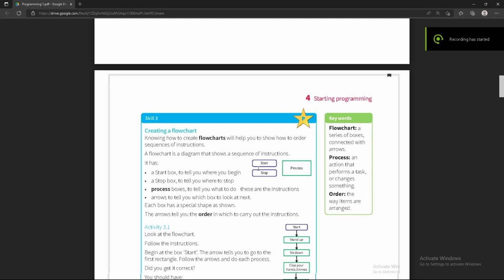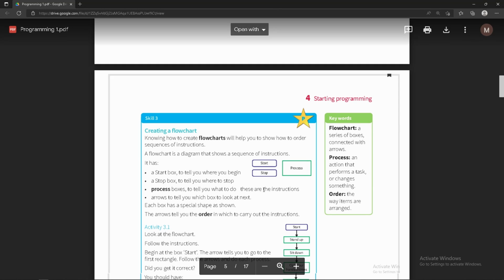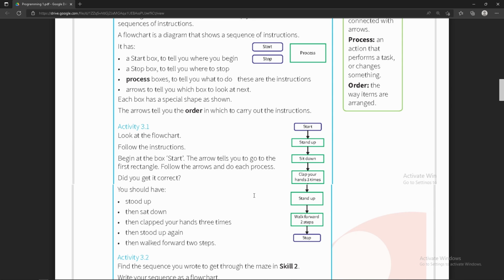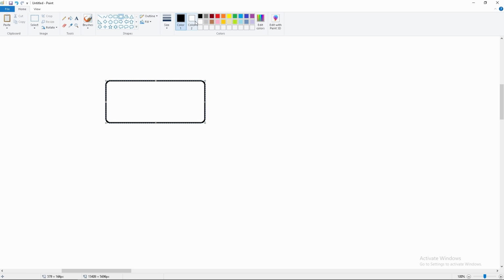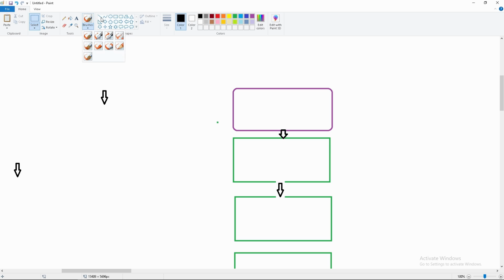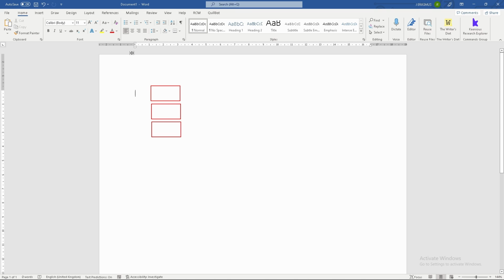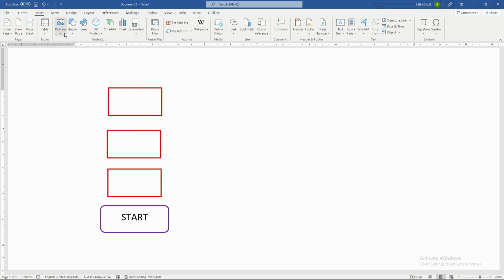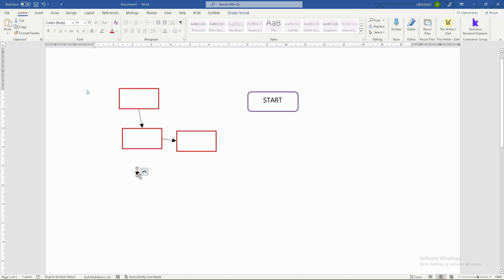3 Programming Flowcharts